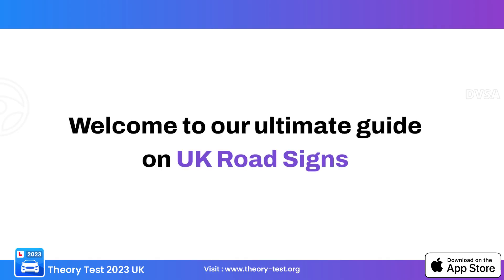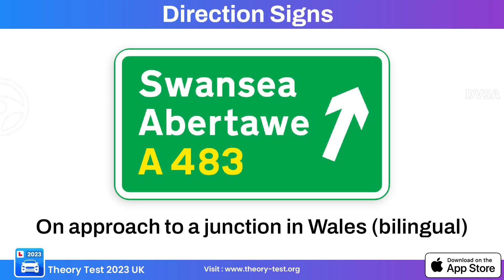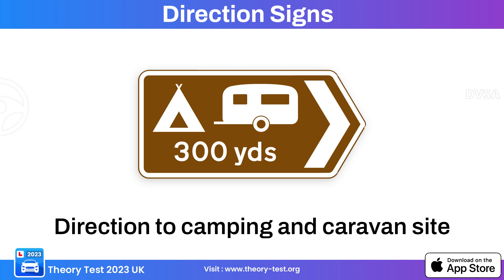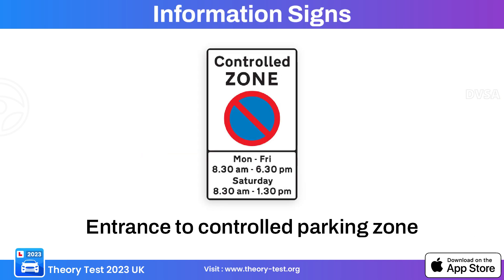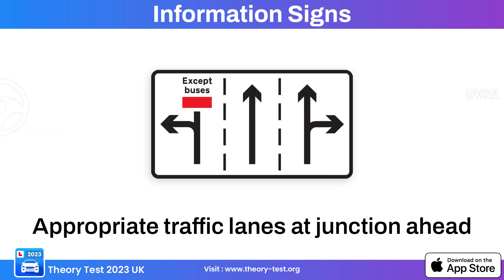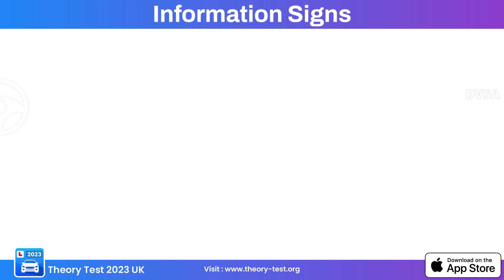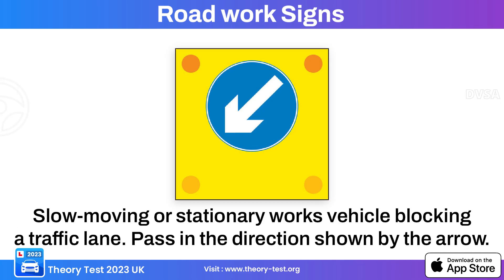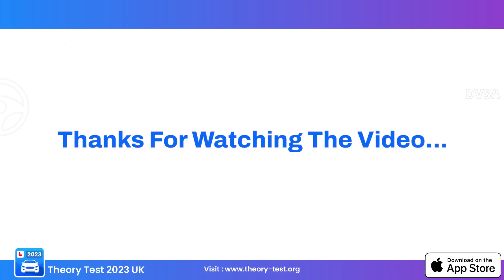Practice UK Road Signs | Theory Test 2025 UK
Hello Guys, Welcome to our ultimate guide on UK ROAD SIGN. We have discussed about Signs giving orders and warning signs in the previous video. In this video we will learn about Direction signs, information Signs and Road Work Signs.

road signs for driving test
road signs
uk road signs
uk road signs 2023
road signs uk